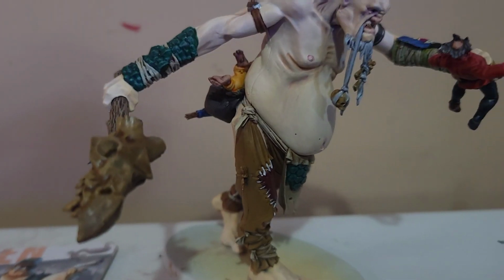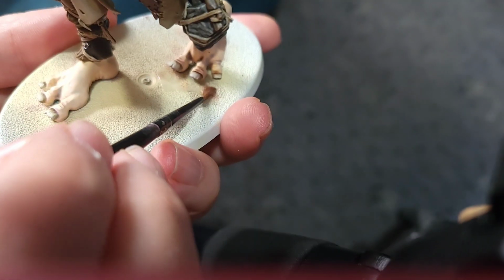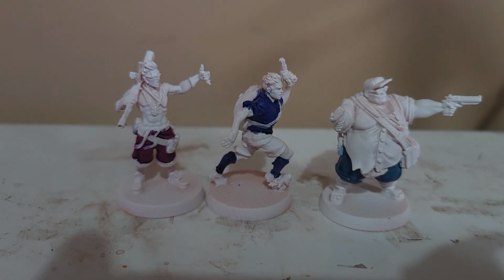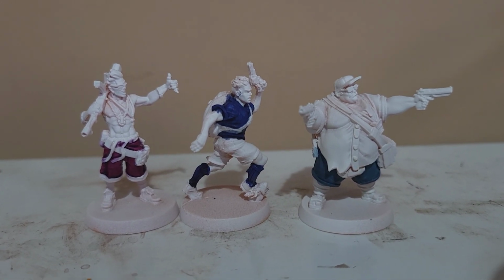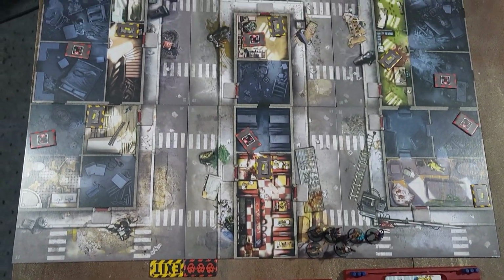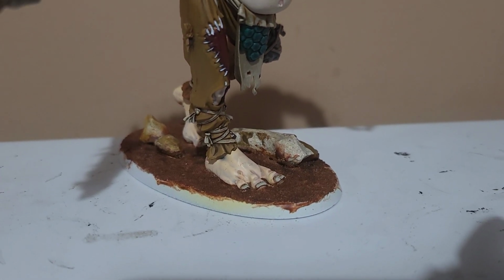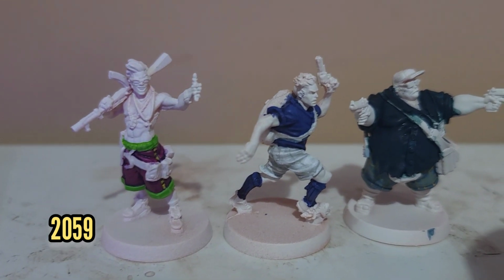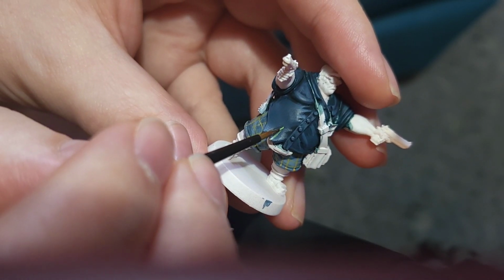Hobby Streak Days 2055-2061 Giants and Zombicide!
This week I got some Zombicide finished and I finally finished that Giant!